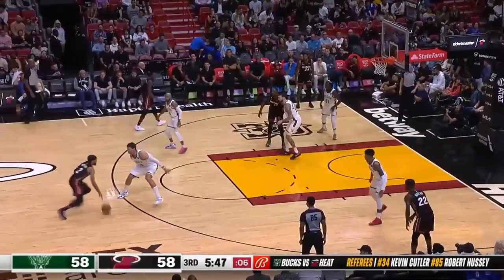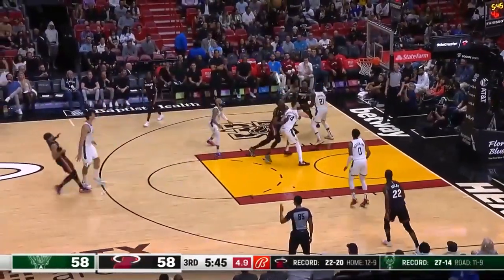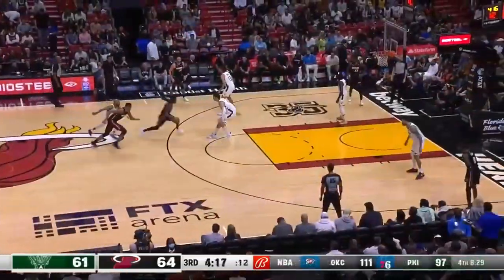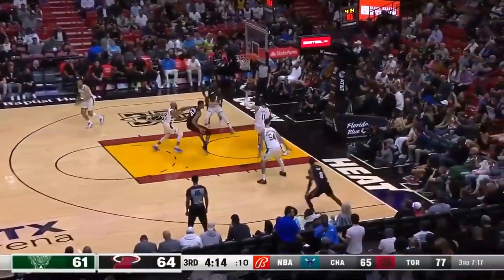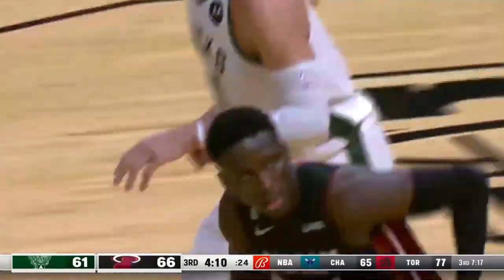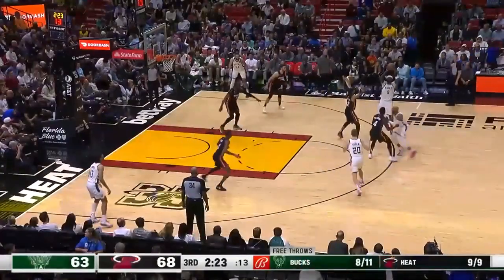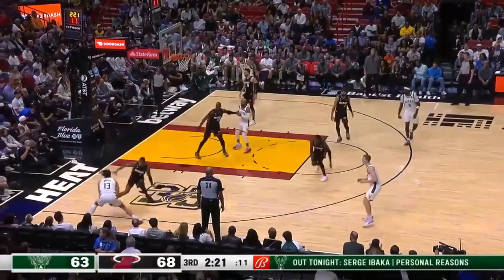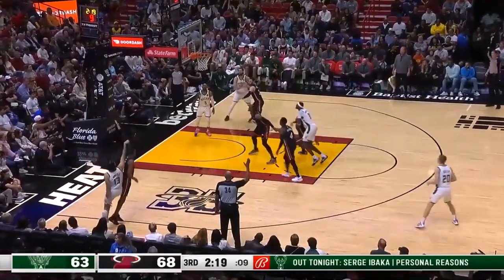Milwaukee Bucks vs Miami Heat Full Game Highlights | January 12, 2023 | 22-23 NBA Season